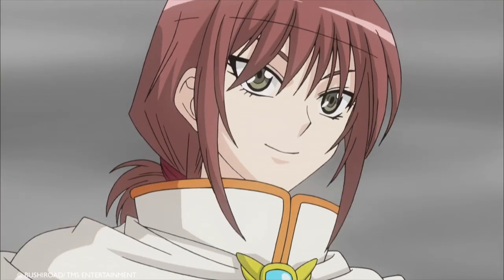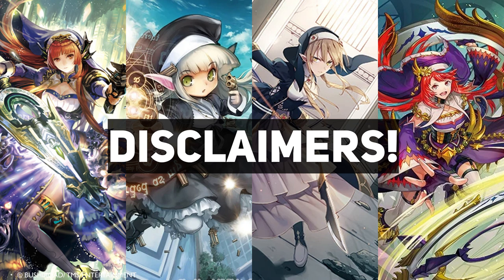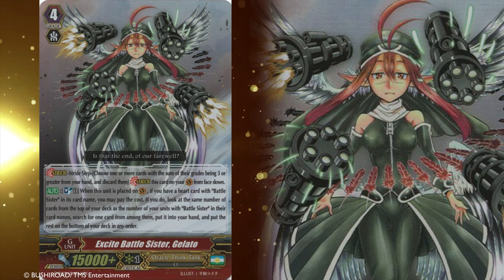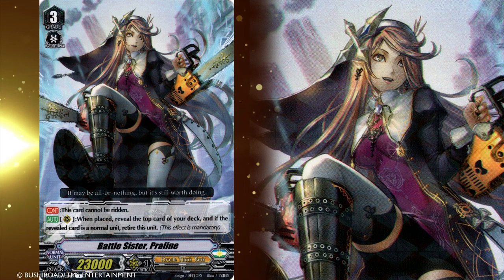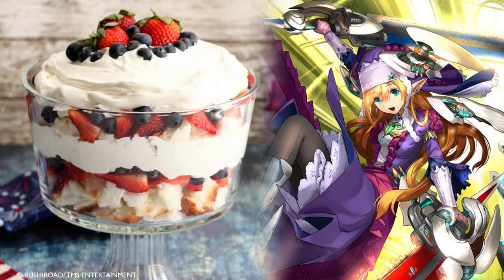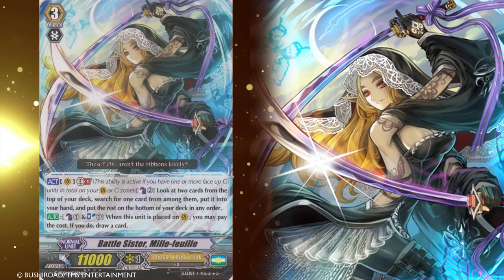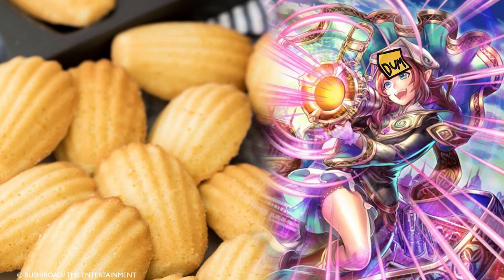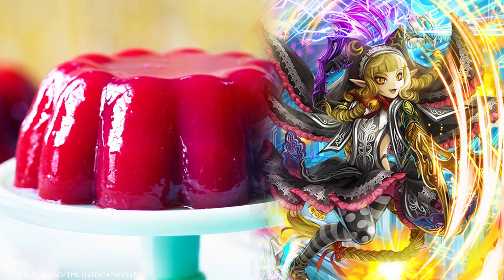Battle Sisters Lore and the Food They are Named After Part 1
Ever wondered why the names of the Battle Sisters sound oddly familiar and at the same time delicious?
Due to technical shortcomings, I am only able to edit and render up until the end.
The other parts will be uploaded in the upcoming days.
If you are new, I am ESL.

I appreciate your feedback to improve my content

t: @_Raigeki